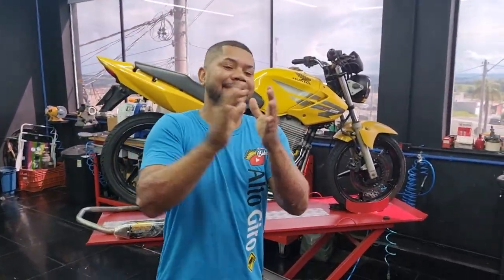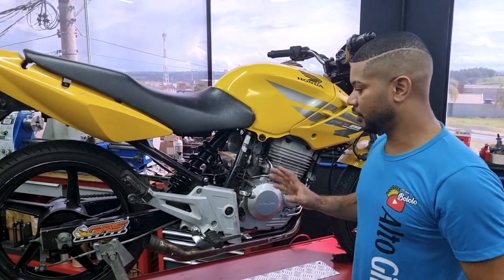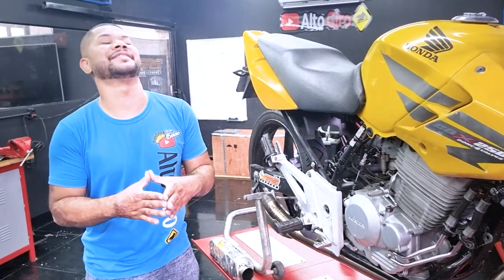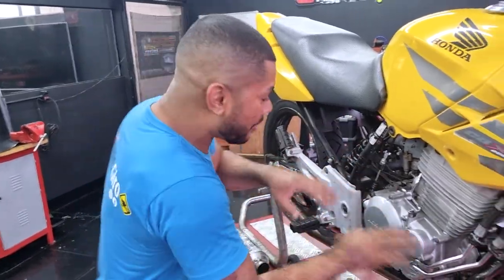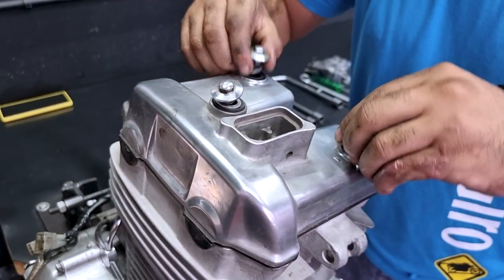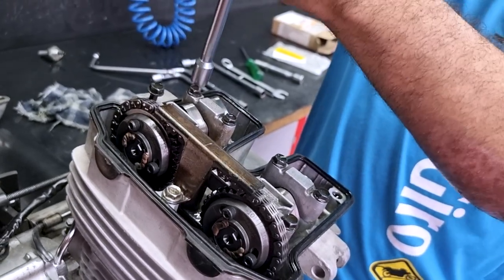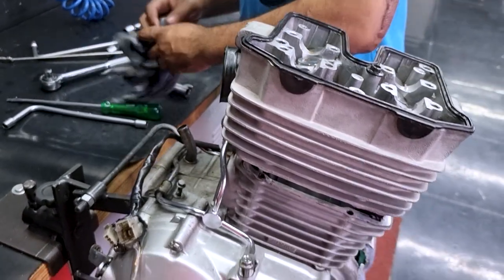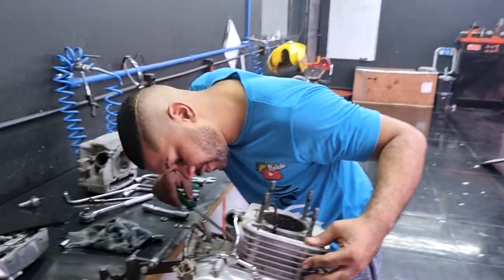O QUE TEM NA TWISTER FUÇADA DO NEGO BALA! BIELA SAIU CORRENDO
🛠️BEM VINDO A MAIS UM VÍDEO DA ALTO GIRO MOTOS🛠️

RIFA DA Fan 160 Vermelha | iPhone 12 Pro Max
POR APENAS 1,99$
ACESSE NO LINK👇

💥NOSSO SITE💥 20% MAIS BARATO QUE NO MERCADO LIVRE

💥LOJAS NO MERCADO LIVRE💥

💥NOSSA  LOJA NO SHOPEE💥

👇QUER PREPARAR SUA MOTO? !👇

📞 CONTATO

( HORÁRIO DE ATENDIMENTO SEG A SEXTA DAS 8:00 AS 17:00  NÃO ATENDEMOS FORA DOS HORÁRIOS)

► Cel: (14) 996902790  Não Respondemos wattszap motivo (Muitas Mensagens) somente ligação

► 📸 INSTAGRAN @ALTOGIROMOTOSOFICIAL